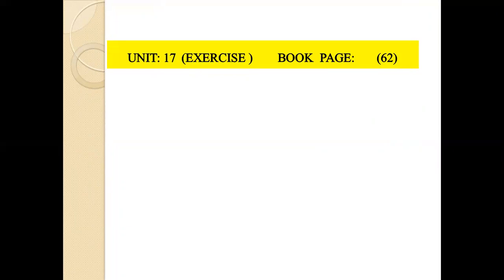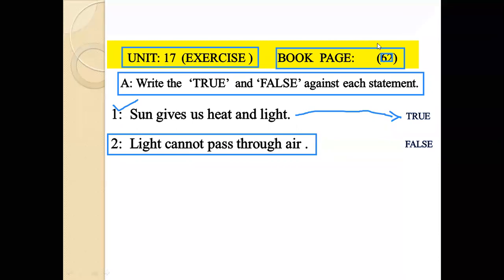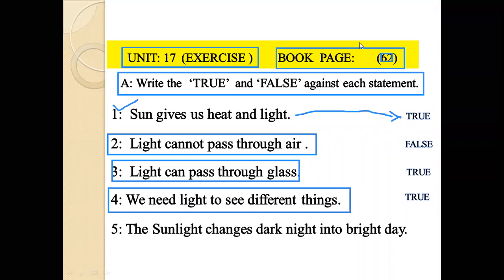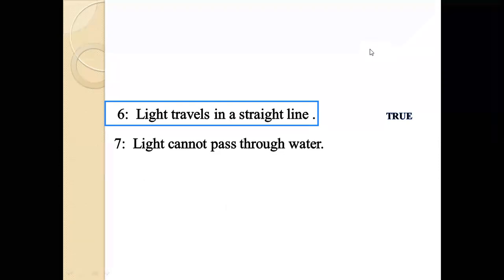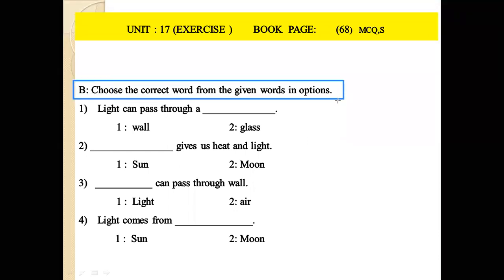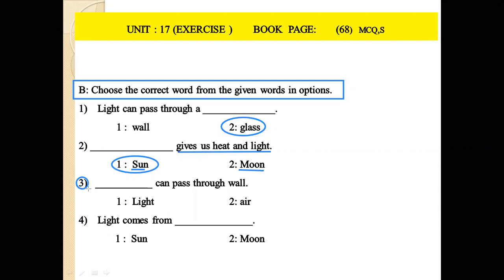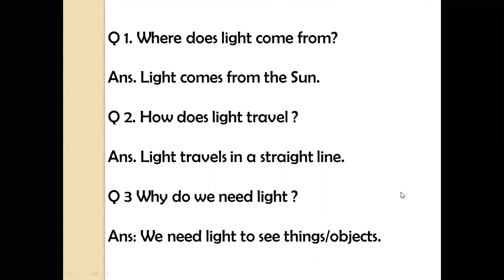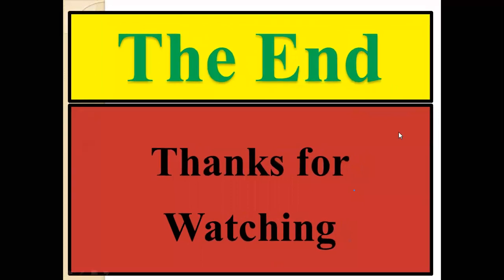Grade 1 Science 25